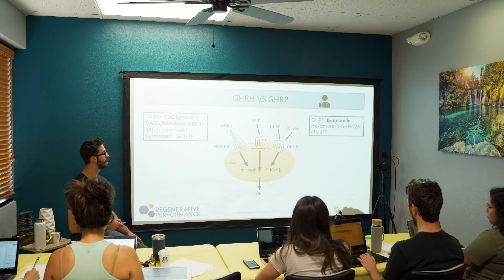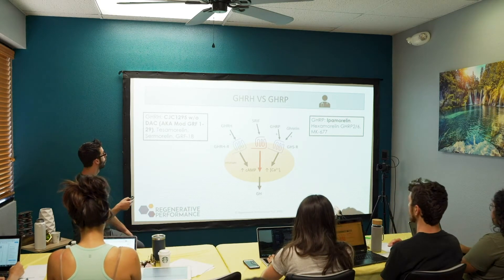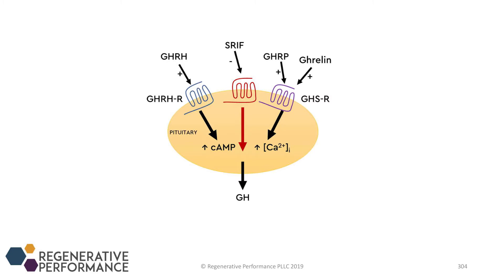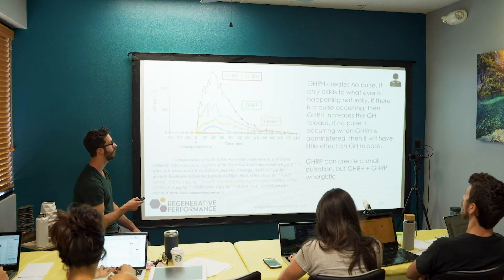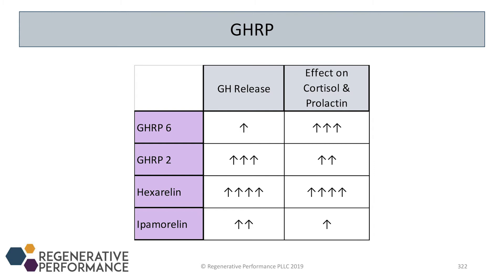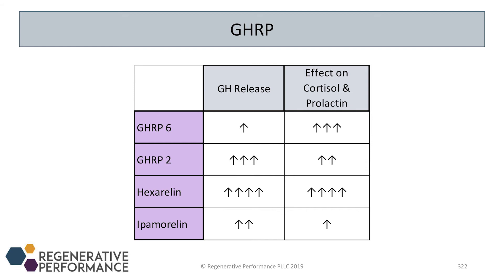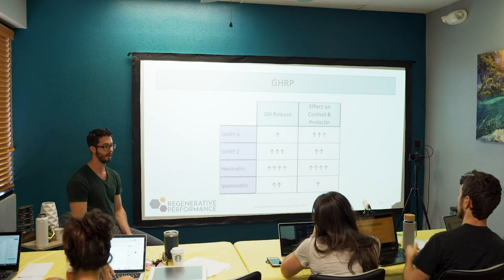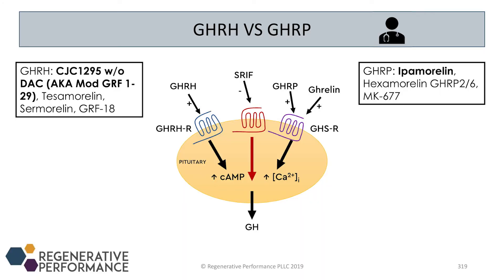The Ins and Outs of Growth Hormones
Getting into the weeds on this!

22 yrs old: Graduated with a Bachelor of Science in Kinesiology from the University of Western Ontario.
23 yrs old: Competed as a long sprinter, anchoring the 4x400m relay to a silver medal at the Canadian national championships, contributing to Western's first national title in men's track and field.
23 yrs old: Started working as a personal trainer for GoodLife Fitness in Canada, quickly becoming one of the Top 10 Personal Trainers nationwide.
23 yrs old: Herniated two discs in my lower back, ending my track and field career and sending me into a multi-year battle with chronic pain.
24 yrs old: Enrolled at the Southwest College of Naturopathic Medicine (now Sonoran University of Health Sciences) after discovering my passion for naturopathic medicine.
26 yrs old: Still battling chronic back pain, I finally became pain-free through a platelet-rich plasma injection.
28 yrs old: Graduated and become a licensed naturopathic doctor.
29 yrs old: Completed the first-ever residency in regenerative medicine and integrative pain management at the Neil Riordan Center for Regenerative Medicine.
29 yrs old: Co-founded Regenerative Performance to help people with chronic pain just as I had been helped.